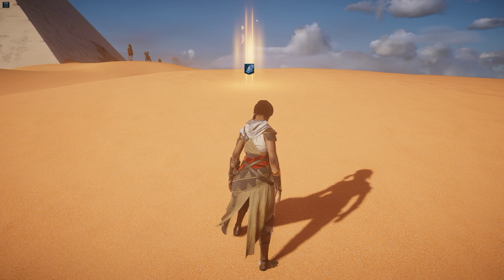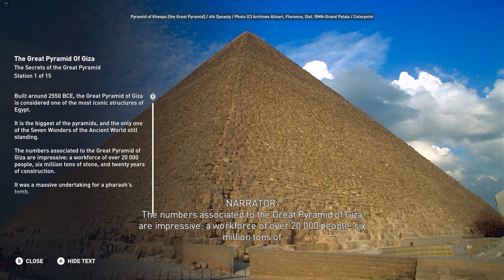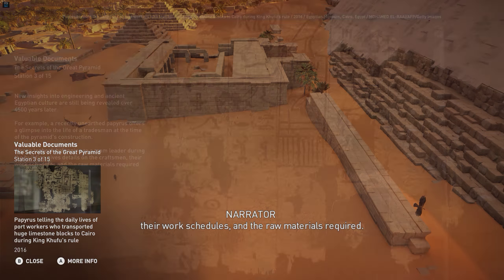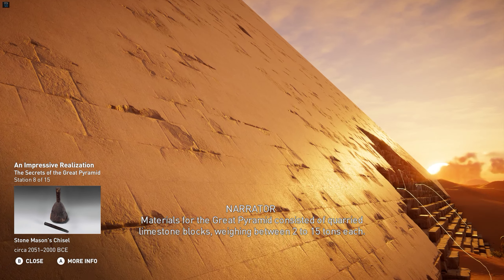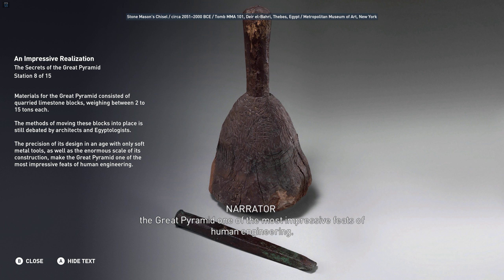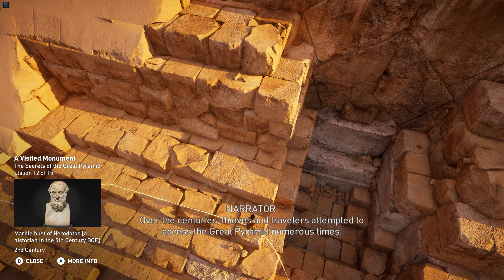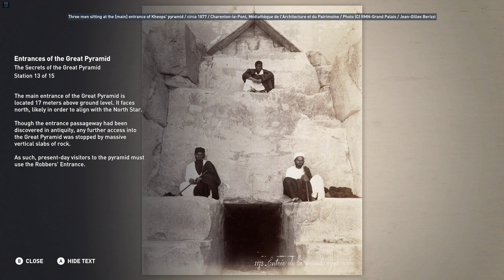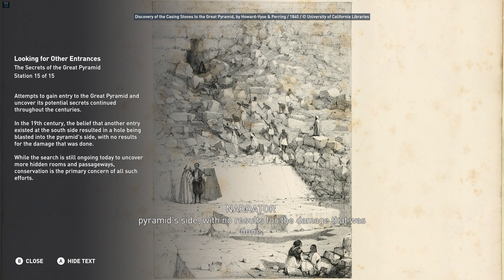Assassin's Creed: Origins | Discovery Mode Tour | Part 5 "The Secrets of the Great Pyramid"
Welcome to the brand new mode in AC Origins called The Discovery Mode where we learn more about Ancient Egypt! Hope you all enjoy and remember to comment and let me know that you want to see more!

What is the Discovery Tour?

The Discovery Tour is a dedicated mode of the game that lets players free-roam the world of Egypt to learn more about its history and daily life thanks to guided tours curated by historians and Egyptologists. Its focus is entirely on exploration, in a world free of conflict, time pressure, or gameplay constraints. This way everyone can discover Ancient Egypt at their own pace.

What inspired you to create this unique experience?

It was a dream of ours for quite a long time, and we’re super lucky that our top management was totally on board. We want to share all the hard work and dedication our teams have put into meticulously recreating Egypt with everyone!

How many guided tours are there?

The Discovery Tour features 75 guided tours curated by experts tied to five themes:

Egypt: the land of Egypt, geography, and wildlife.
Pyramids: the most iconic landmarks of Egypt.
Alexandria: explaining the Greek influence that started with Alexander the Great.
Daily Life: information about the people and not only the monuments.
Romans: few tours about the growing influence of Rome at the time of the game.
How long does it take to complete a guided tour?

The time to complete a tour ranges from 5 to 25 minutes.

How many characters will we be able to play as?

Players will be able to explore Egypt with several different avatars ranging from the main characters of Assassin’s Creed Origins, Bayek and Aya, to important historical figures who also appear, such as Cleopatra and Caesar. There’s a total of 25 avatars.

Is the Discovery Tour only available to owners of Assassin's Creed Origins, or can I buy it as stand-alone?

The Discovery Tour will be added as a free title update for all Assassin’s Creed Origins owners. For those who don’t own Assassin’s Creed Origins and are interested in exploring Ancient Egypt, the Discovery Tour will be made available exclusively on Uplay PC and Steam as a standalone version for US$19.99/19.99€.

Is it possible to use Photo Mode in the Discovery Tour?

Absolutely, all of your favorite photo mode features from the main game are available in the Discovery Tour.

Please note that photos taken in the Discovery Tour won’t appear on the Photo Mode website. However, they will show up on the world map while in the Discovery Tour mode.

Will photos taken in the Discovery Tour be visible in the main game?

Photos taken in the Discovery Tour will be visible to all players within the Discovery Tour. Photos taken in the main game won’t be visible in the Discovery Tour and vice versa.

Can you use some of the features from the main game in the Discovery Tour?

Yes, in addition to the guided tours, you are able to freely explore the world of Ancient Egypt using most of the features from the main game.

You can ride a horse or camel, sail a felucca, climb a pyramid, parkour in cities, light a torch to enter a tomb, swim in the Nile, fly your eagle Senu, and more! You can also fast travel to various locations using the Discovery Tour map. The photo mode is will be available if you want to take pictures too!

Is there any progression system or rewards in the Discovery Tour? E.g., rewards that would carry over to the main game?

Players will be able to see their progression in the guided tours but there are no in-game rewards tied to them. However, there will be trophies/achievements to please our achievement hunters.

What are the PC requirements for the standalone version?

The system requirements for the standalone version are exactly the same as for the main game. You’ll find them on our official forums.

How do you access the Discovery Tour on consoles and PC?

We added a dedicated entry to the main menu of the game. To access the Discovery Tour in-game, you’ll have to return to the title screen through the pause menu.